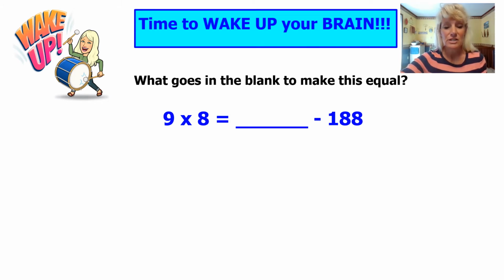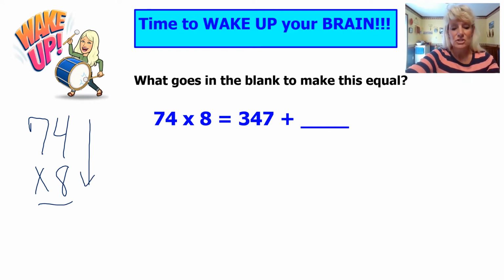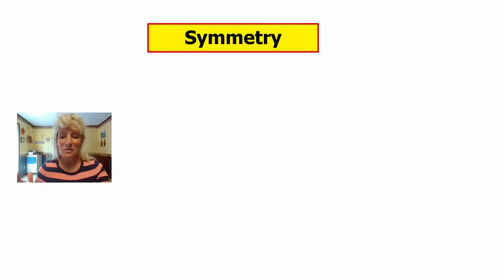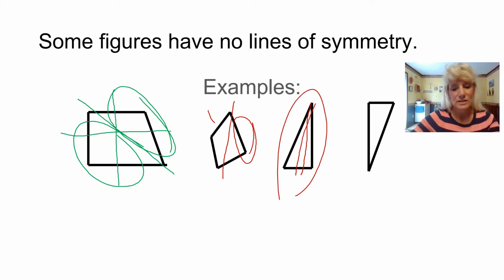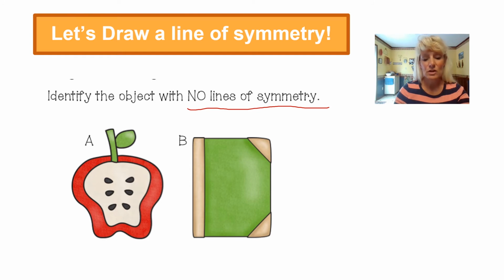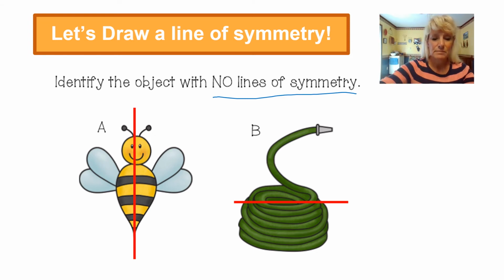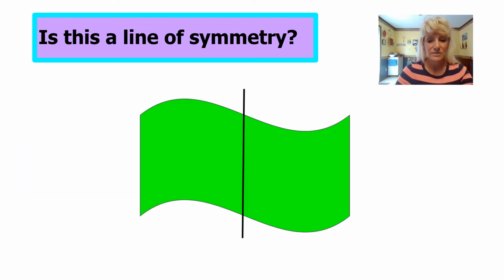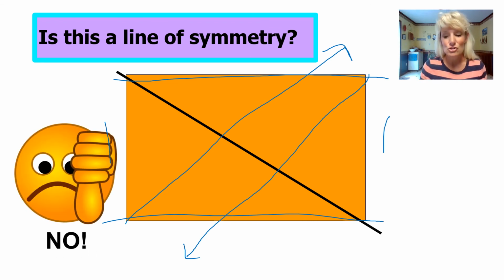SYMMETRY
Students that missed out on this symmetry lesson or want to review symmetry again can use this.